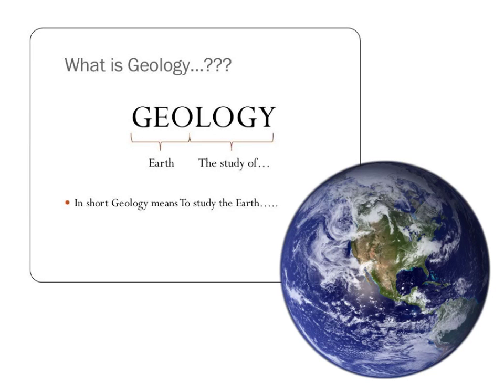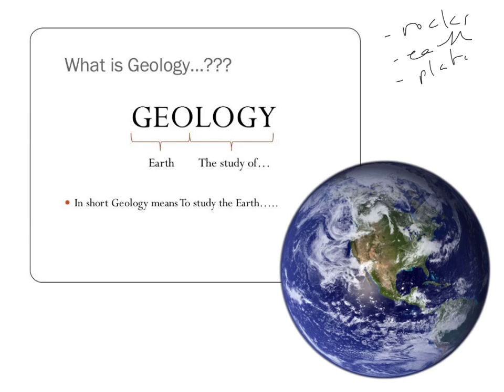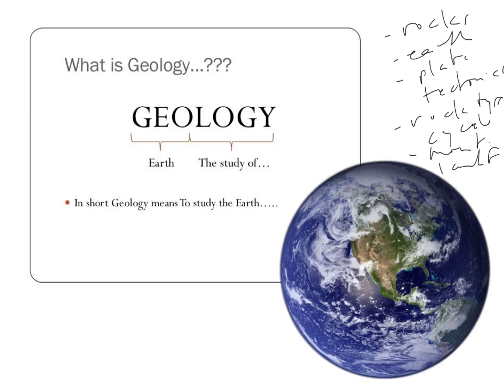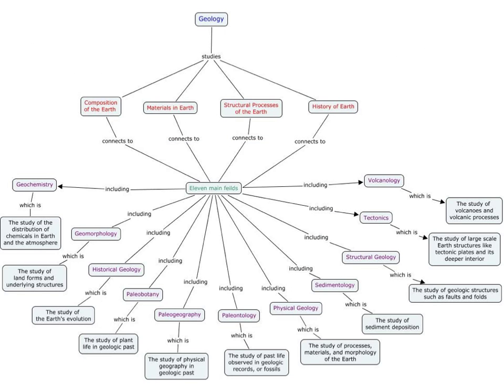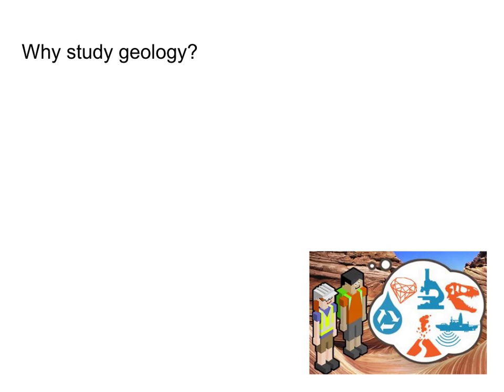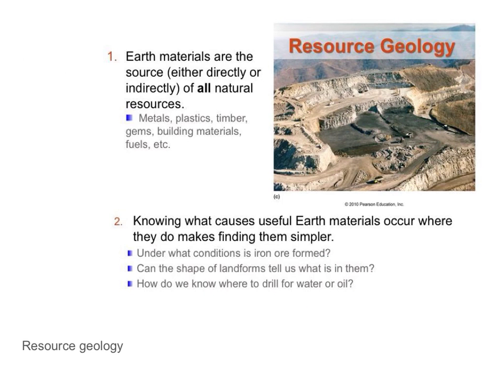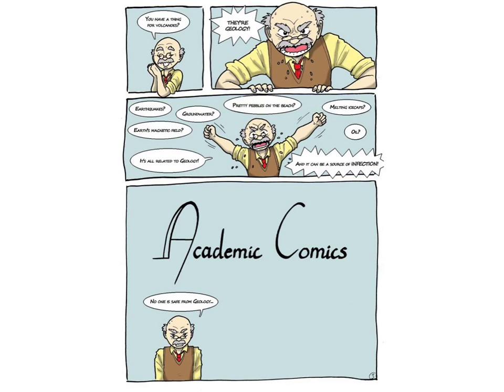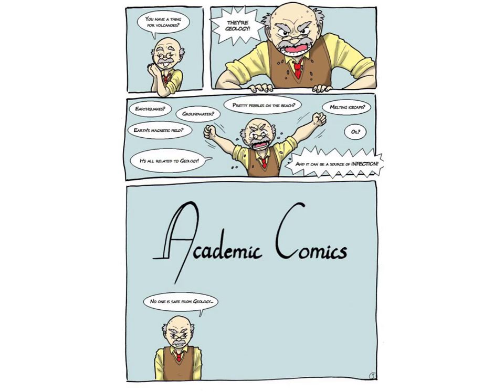Introduction to the course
Short presentation/discussion from our first day of class, exploring what geology is, its sub-disciplines, academic geology vs resource management vs hazard mitigation, what geology does.  In our course we'll examine earth processes, earth materials, and earth history.